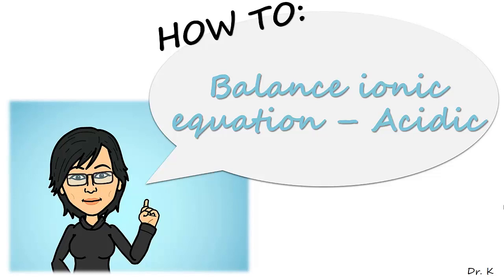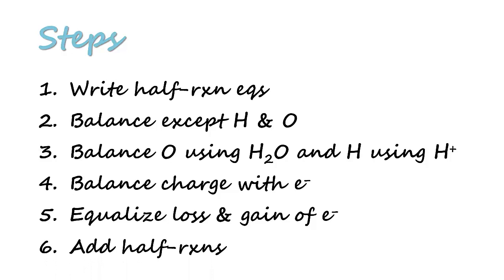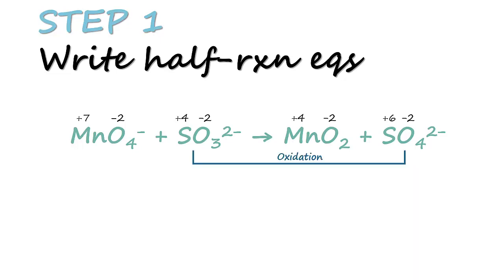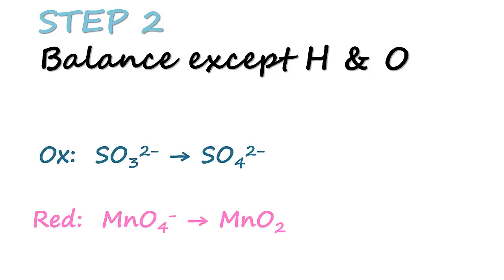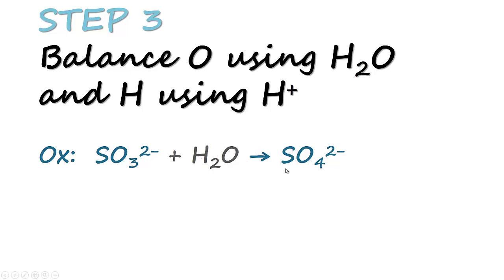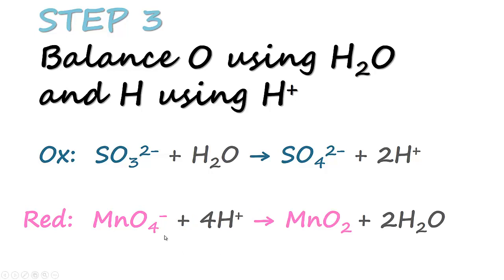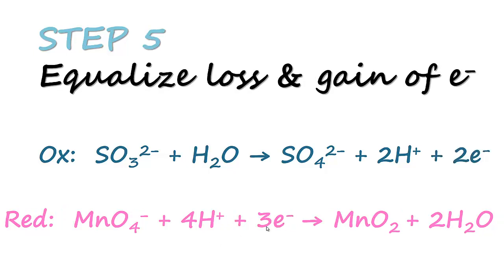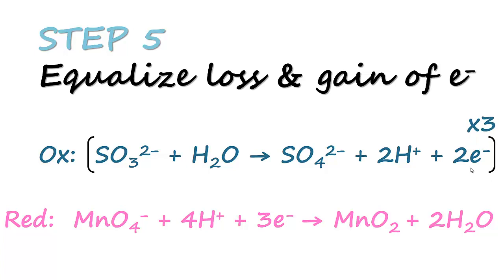How To balance ionic equation (Acidic) - Dr K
Looking for ways to balance ionic equation in acidic condition? Confused as to when to add H+ and H2O? Is OH- needed? We'll go through 6 easy steps in balancing redox equation in this video. Follow the steps and you'll easily master it!